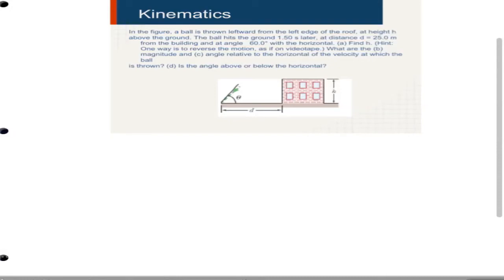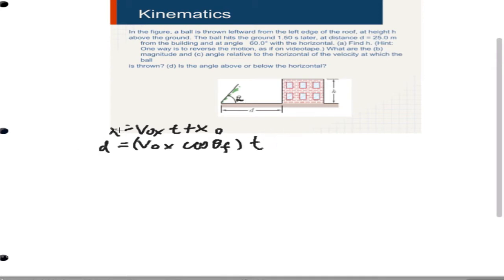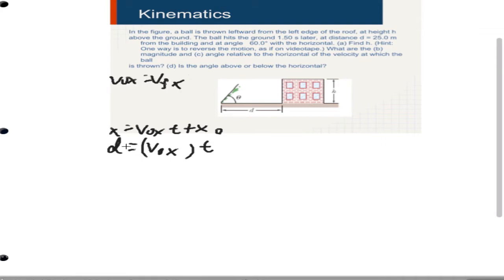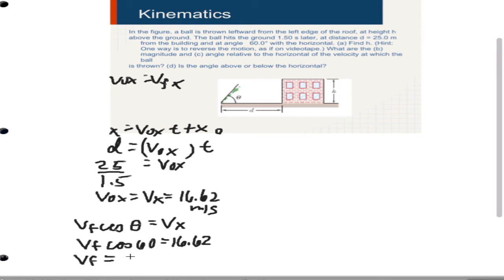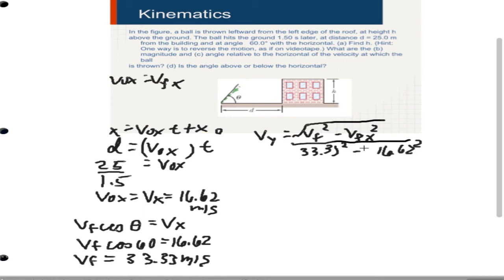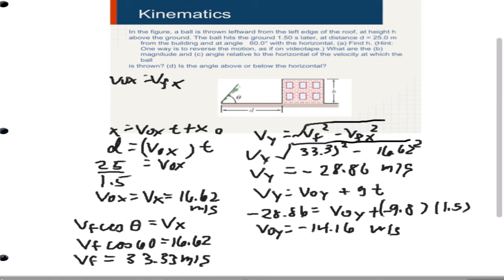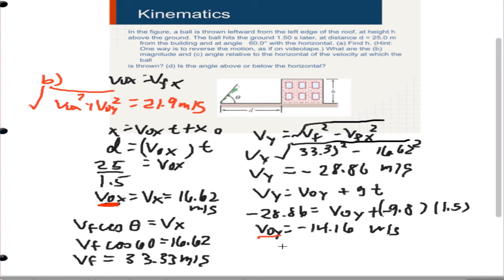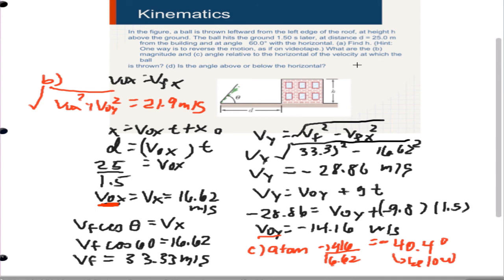AP Physics - Kinematics Review Problem